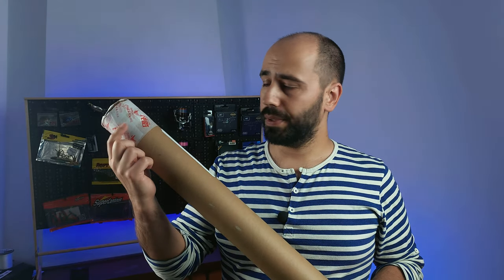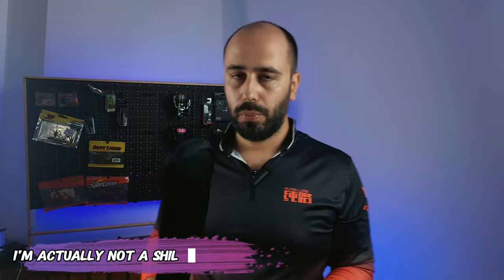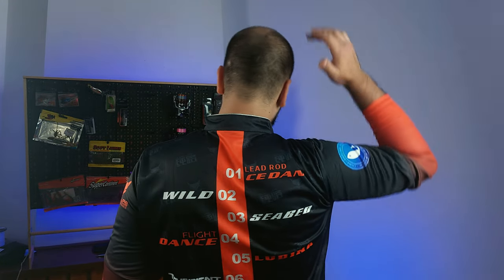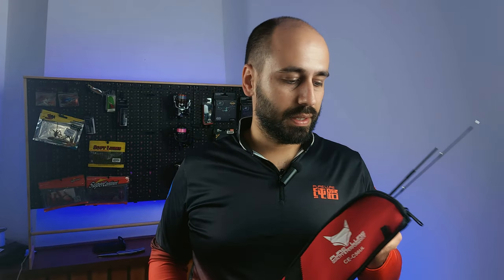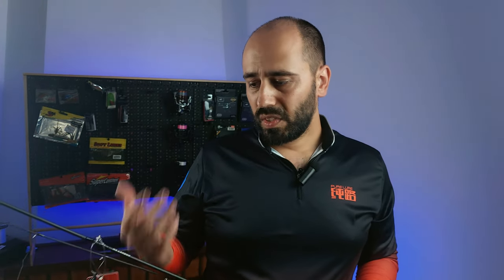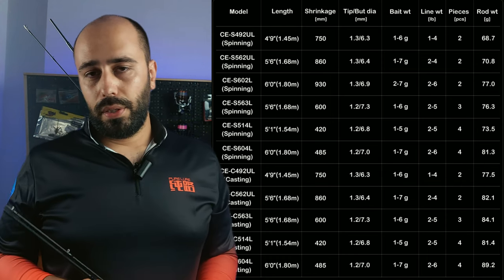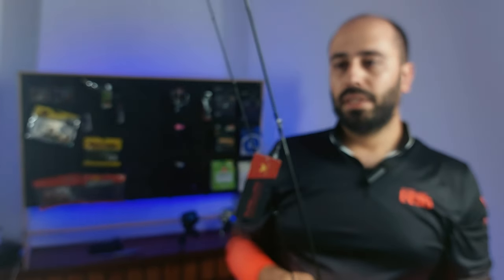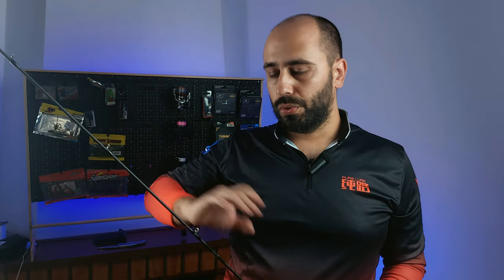Unboxing the Purelure Creekdance BFS Rod: A BEAUTY!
This Wednesday I unboxed the gorgeous Purelure Creek Dance. An amazing rod that at discount can go as low as $50 it as 11 models from spinning to casting but as the name suggest it's a creek rod.